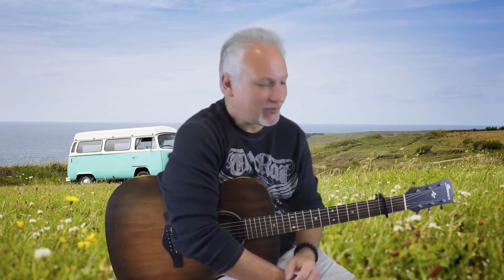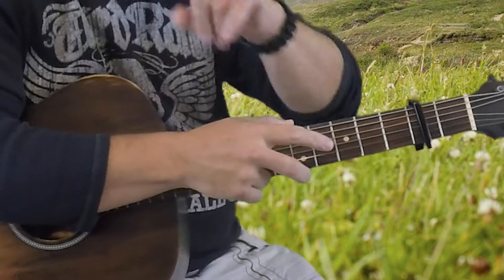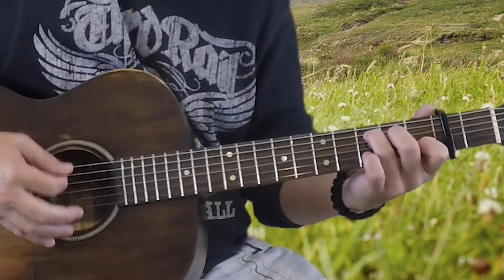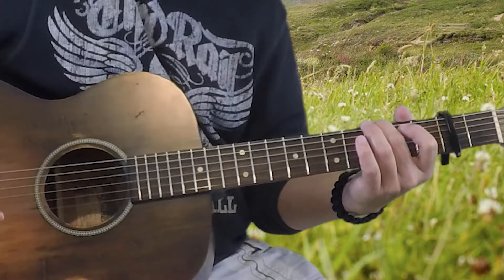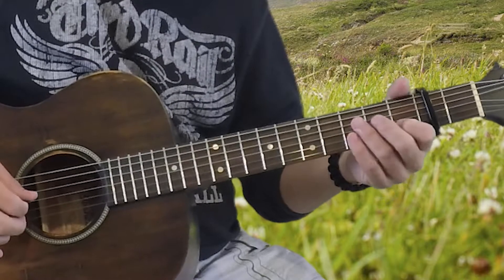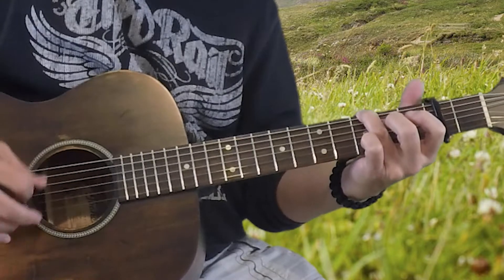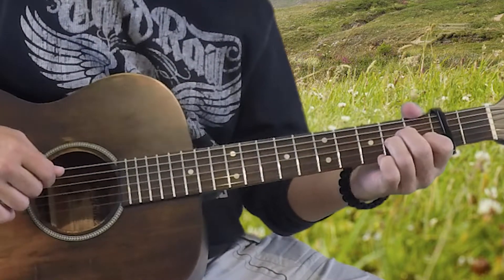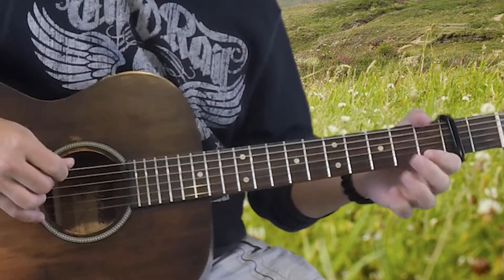How to Play Renegades by X Ambassadors - Detailed Lesson